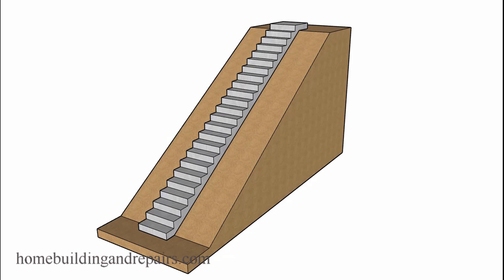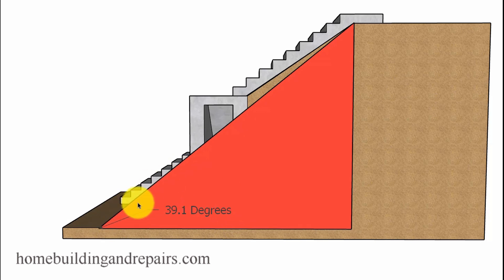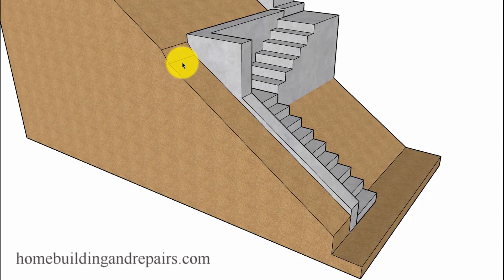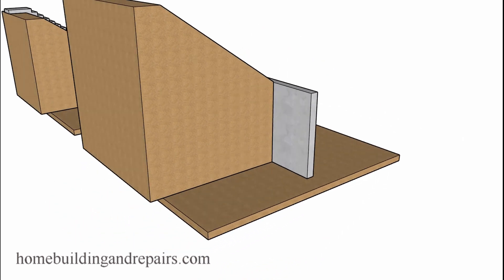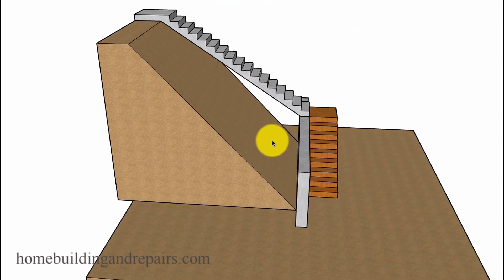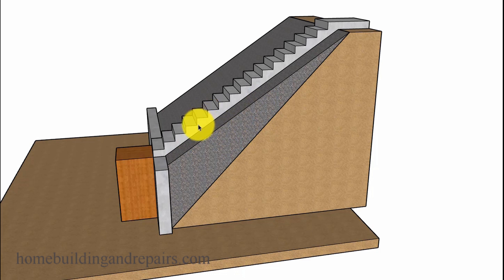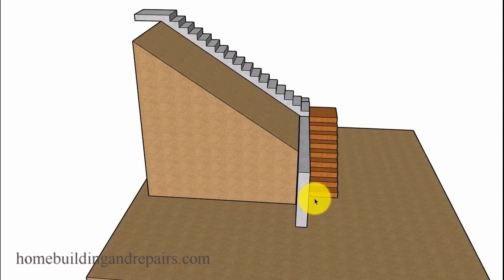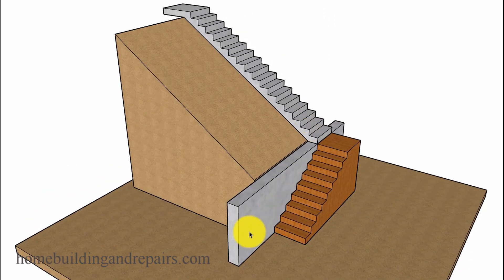How To Use Retaining Walls For Hillside Stairs - Landscaping Design Ideas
Click on this for more helpful videos about stair building, design and construction. In this video I will provide you with a few design ideas that can be used for building stairs on extremely steep hillsides or slopes using retaining walls. Keep in mind that the design and construction of retaining walls taller than 3 feet might require a structural engineer or at least more information about the design and construction. I've seen too many retaining walls leaning over and this is probably why.